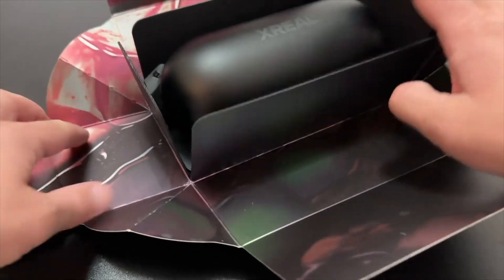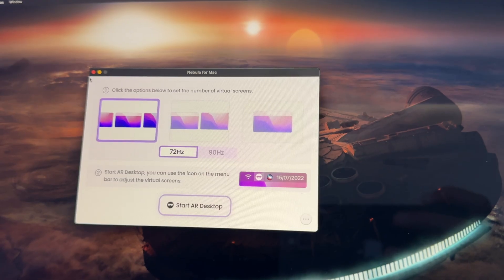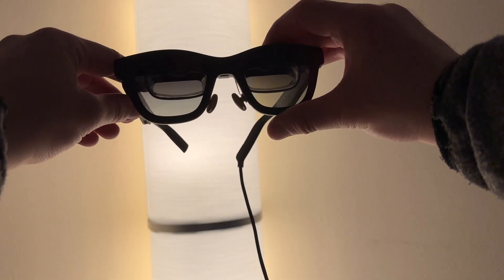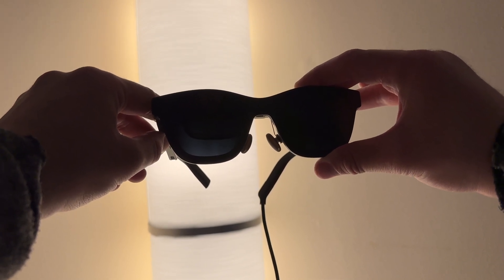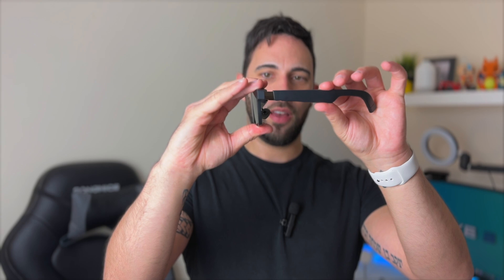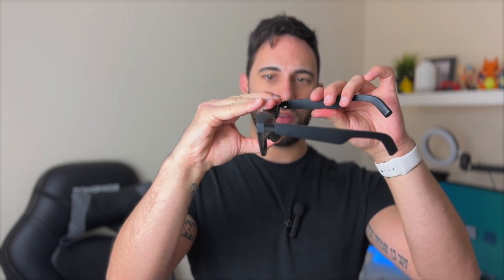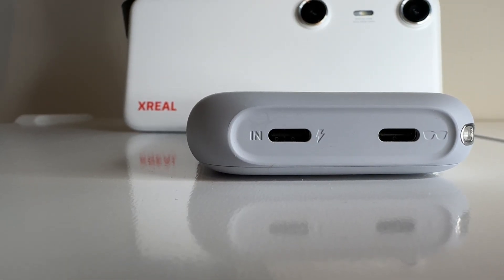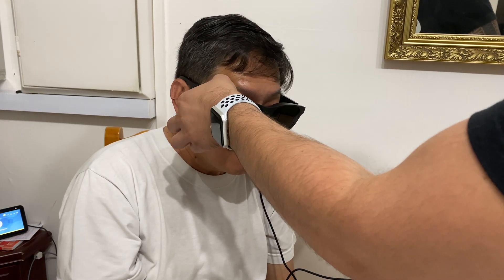Xreal Air 2 Pro Review: The Apple Vision Pro Alternative That Actually Works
The Xreal Air 2 Pro bring afford AR smart glasses to the masses. This is my final review in a 3 part series where I talk about the Xreal glasses, Beam and Beam Pro and why this is an alternative to the Apple Vision Pro, along with my overall impressions and what other people thought.

Xreal Air 2 Pro
Xreal One
Xreal Beam Pro

Filming Equipment
MacBook Pro 14 with M1 Pro
AirPods Max
MAYBESTA Professional Wireless Lavalier Lapel Mic